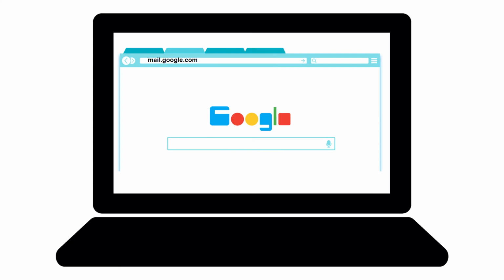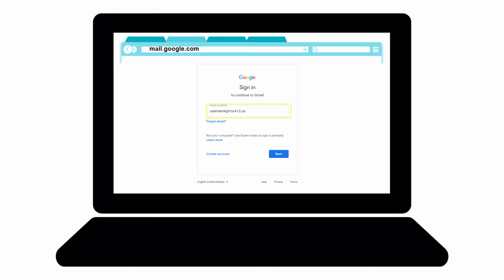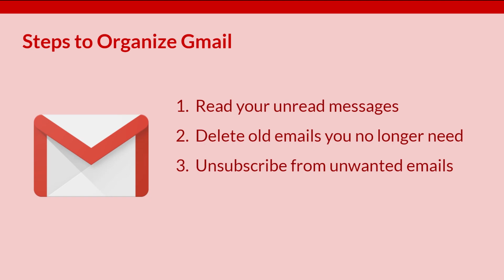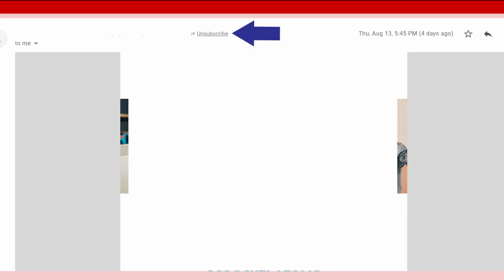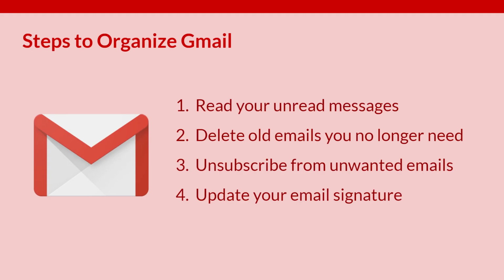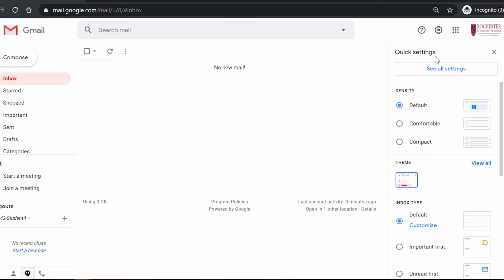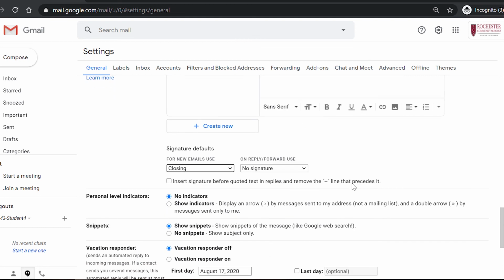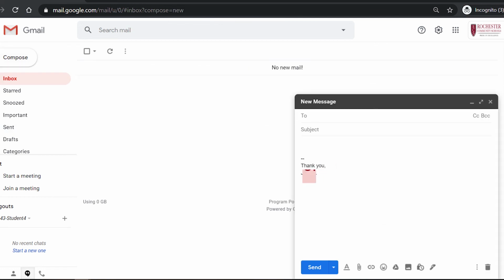Organizing Your Gmail: Grades 4-5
Gmail is one of the main ways you will communicate with your teachers and classmates. Keeping your gmail organized will help you to not feel overwhelmed with digital communication.